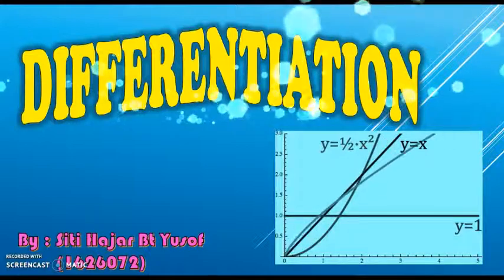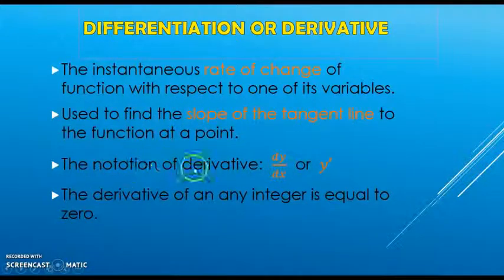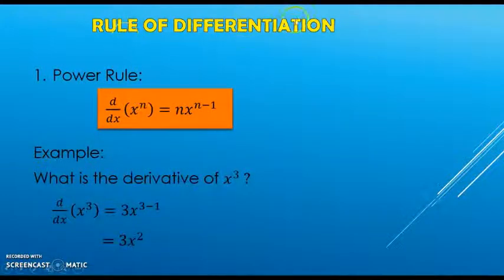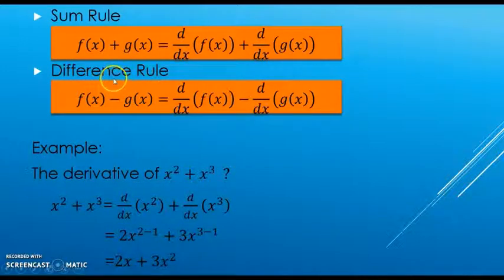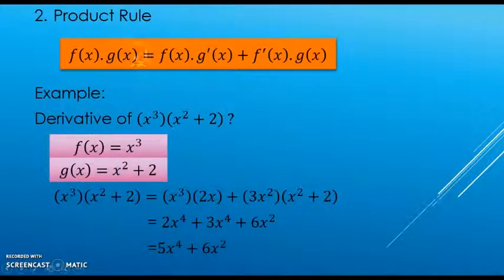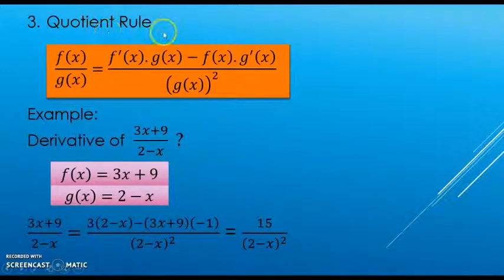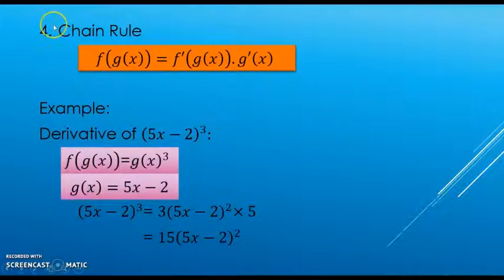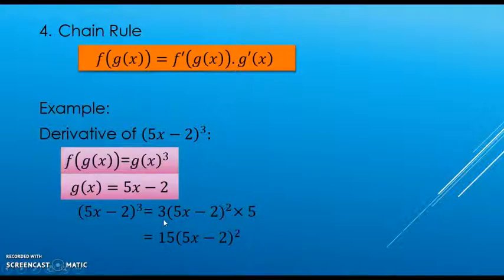Rules of Differentitation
Learn how to solve the question about differentiation by using its rules.